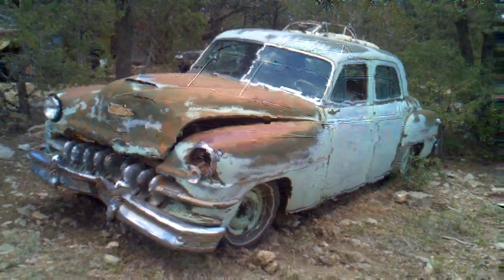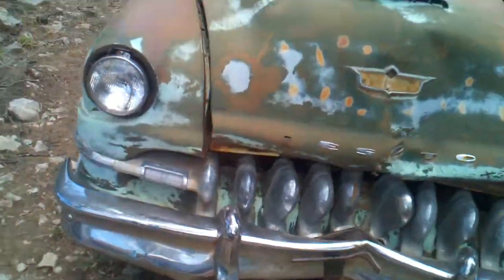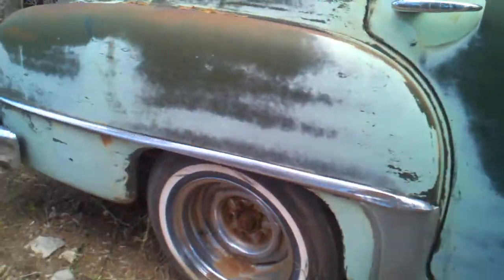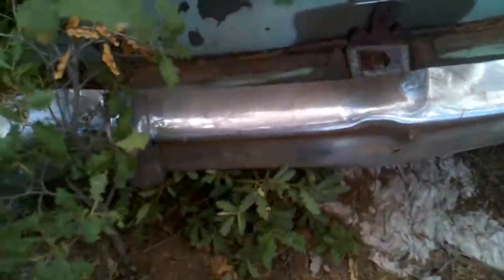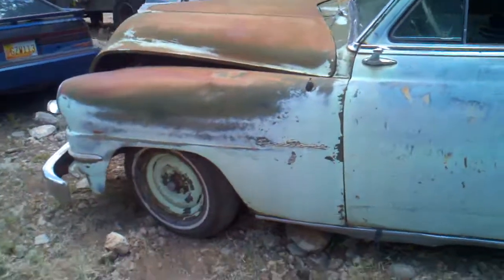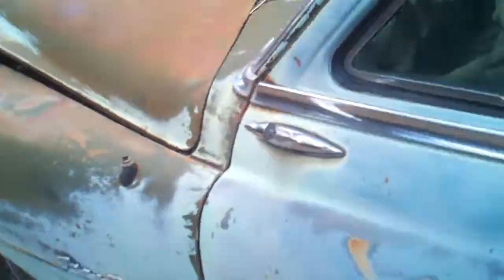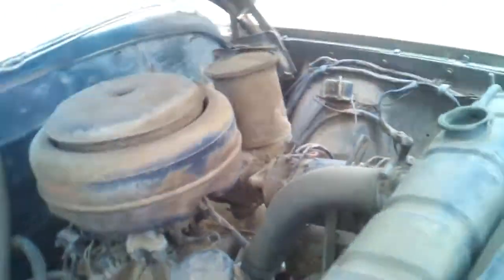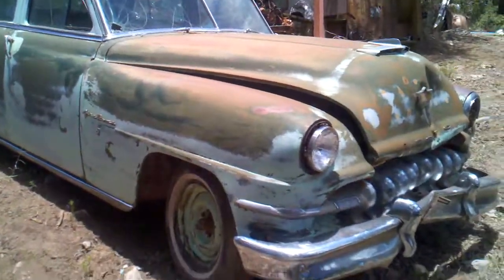1951 Desoto Firedome